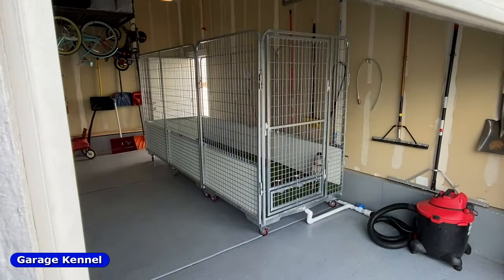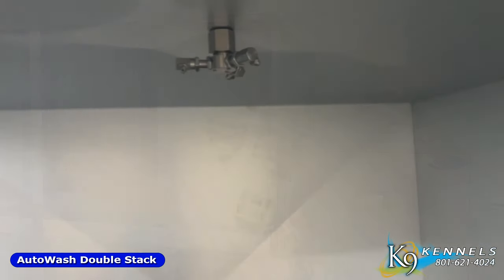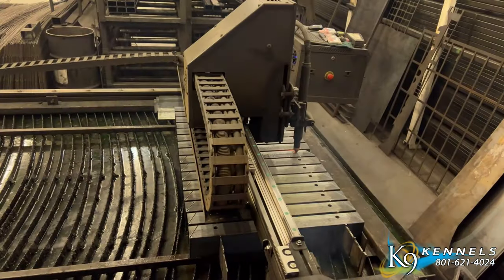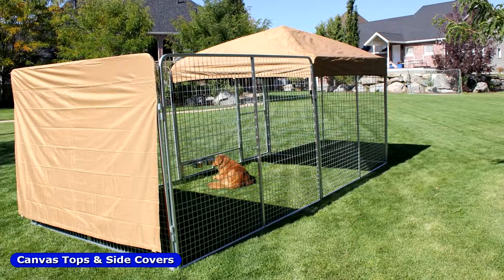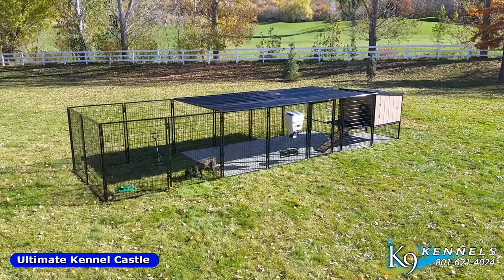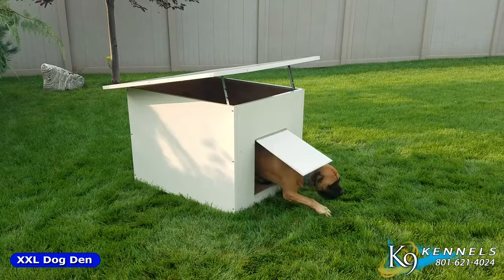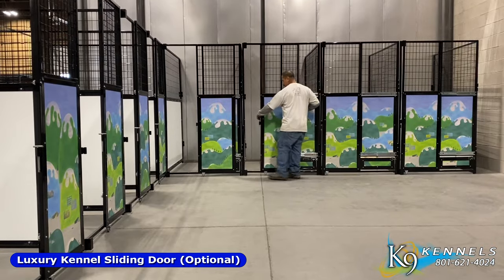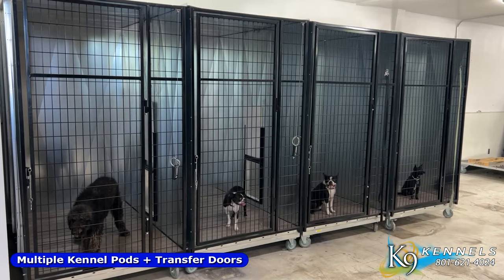Main video for Website Final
SHOP OUR STORE NOW!!!

Thank you for coming to our website. If you are looking for a dog run for your dog you are in the right place. We have everything for you and your dog’s containment.
We sell thousands of kennels and ship kennels all over the country. One of the reason way we sell so many kennels is because of our unique styles of kennels and our kennel accessories.
Here is just a quick glimpse of some of the many styles and accessories we offer.
Our Kennel Styles:
• Expanded Metal
• Welded Wire
• Galvanized Professional
• 7’ Tall
• Kennel Castle
• Multiples
• Cage Banks
• Medical / Commercial grade

The Kennel Packages:
• Basic kennel
• Complete kennel
• Ultimate Kennel

The Kennel Accessories:
We have range all ranges for our customers from the
We have powder coated in the expanded metal, welded wire and 7’ tall Kennel runs
We have Galvanized Professional Kennel runs.
We have Dog House, Dog Run Combinations, like our high end “kennel castle” to our low end “kennel compound”.
We have Multiple Kennels in all sizes and styles.  With our optional Dog house attachments.
Here are just of few of our best selling accessories:
Canvas tops and side covers
Raised Flooring
Digging Bars
Swivel Bowls
Anit-fight panels (optional different colors upgrade)
Vault-feeders
Septic tank
Kennel turf
Hound heater
Vertical sliding doors
Air conditioner
Wall mount food dispenser
Double safety door
 Ground stakes, adjustable feet, rubber feet, concrete brakets

“NEW INTRODUCTION FOR MAIN VIDEO ON K9 KENNEL STORE WEBSITE”
Thank you for visiting Cove Products,
Thank you for visiting K9 Kennels, … where you will find the most innovative and unique pet care products in the industry. K9 kennels are designed for the home and for the professional alike. Let’s take a look,  Easy to assemble runs, …..Complete Kenneling systems, …..Cage banks,…… Insulated dog houses,….. Play zones,…. Kennel Castle……and more.
K9 kennels offers dog kennels for any budget whether it’s a basic run for the back yard, or multiple kennels used by pet owners, groomers, boarding facilities, trainers, breeders, and veterinarians.
To complete your kennel, choose any accessories you like from our extensive line, including, Raised Flooring,…. Digging prevention Bars,…… Swivel Bowls,…. Anit-fight panels,……. Vault-feeders,……. Septic tank,……. Kennel turf ….Chew Proof Dog Bed…..and,….Hound heater or air conditioner just to name a few.
K9 kennels sells factory direct eliminating the middle man and delivering directly to your home or business.
Welcome to our website; if you are looking for a dog kennel you are in the right place……..

Dog House Script
Thank you for coming to our website if you are looking for a dog house you are in the right place.
Here at k9 kennels we take special thought in providing great dog houses, at great prices.  We offer a large verity of dog houses designed to complement our kennel systems.  Each dog house has its own unique style and features to fit your climate requirements and budget. Choose from different sizes, construction, and even color.
Each one of our dog houses has its own detailed video and description about its features, best applications and additional accessories that you might want to add. Of course if you have any questions our knowledgeable staff will be able answer any questions you might have through a phone call or email.
Also if you are thinking about a buying a kennel as well, shipping costs can be offset by ordering a dog house and kennel at the same time.

The Cube Dog House
The Cube dog house is designed to work nicely with all K9 kenneling systems.
The Cube dog house a has a nice sleek design with an exterior aluminum skin for protection from the elements and a wood interior to give it that homey cozy feel., Every dog house has ¾” foam insulation to keep your pet comfortable in those cold winter months. The door is located to one side of the dog house so your dog can sleep comfortably on the other side to avoid direct drafts. Each dog house has a vent for air circulation in those hot summer months. It has a flat top for the dog to lounge on. Or it can be located on the outside of the kennel to save room inside the run. The hinge lid also provides easy access to the inside of the dog house.
• ¾” Insulated, Double wall construction
• Hinged Roof for easy access
• Aluminum skin
• Interior wood lining for a warm cozy feel
• Vented
• Sleek cube design
• Locking Bracket holds open the roof lid without assistance
Options:
Door Collar: Allows you to locate the dog house on the outside of the run. It also helps prevent drafts coming through the door.
Cord Hole: Gives you the option to easily install a hound heater.
Durable White Vinyl Walls and Floor: White vinyl interior makes it easy to clean and is durable to last longer.